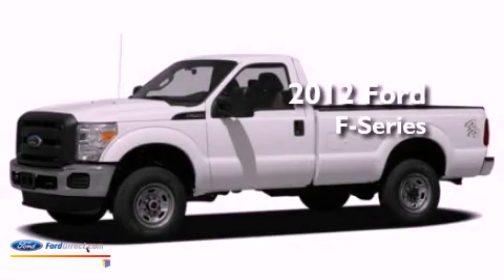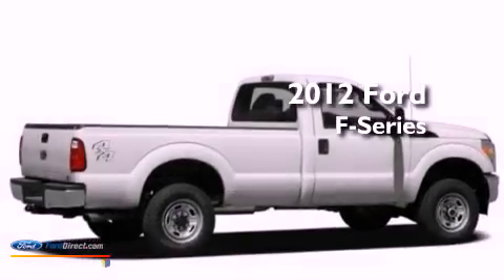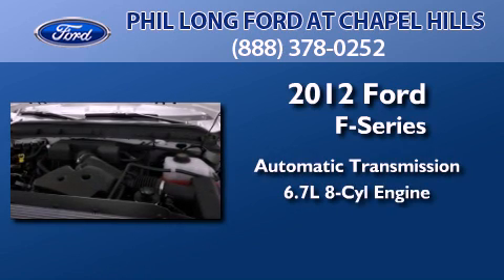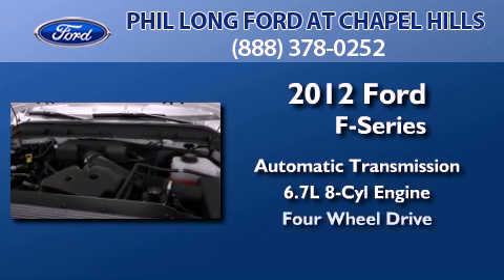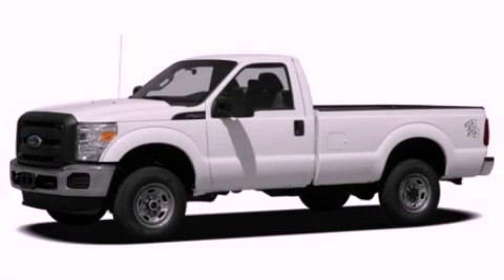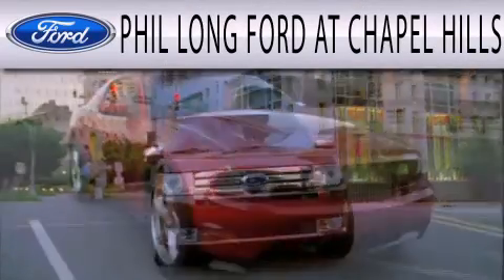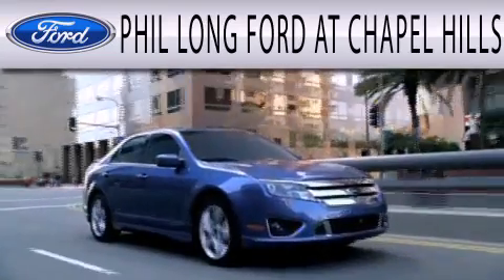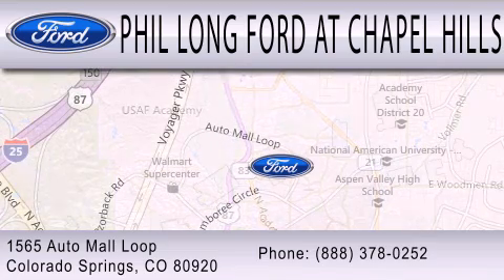2012 FORD F-250 Colorado Springs CO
Year : 2012
 Make : FORD
 Model : F-250
 Engine : 6.7L V8 32V DDI OHV TURBO DIESEL
 Trans . : 6-SPEED AUTOMATIC
 Exterior : INGOT SILVER METALLIC
 Miles : 21

 Stock : 62336